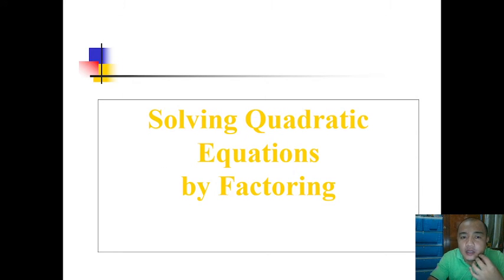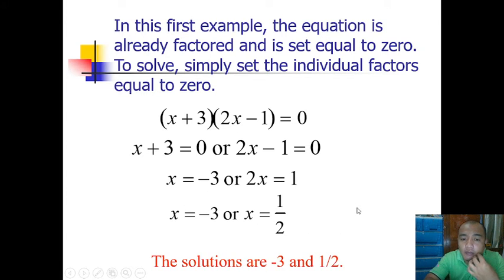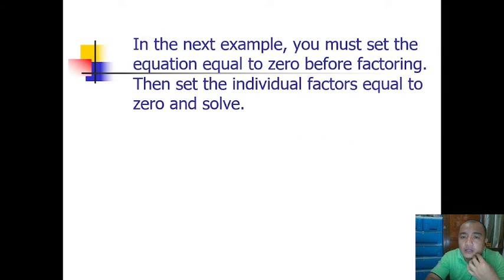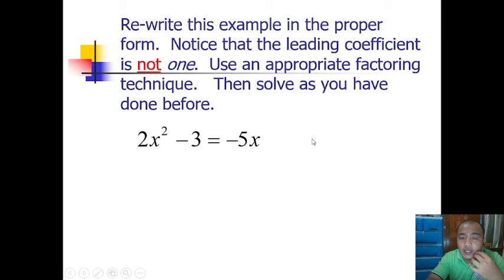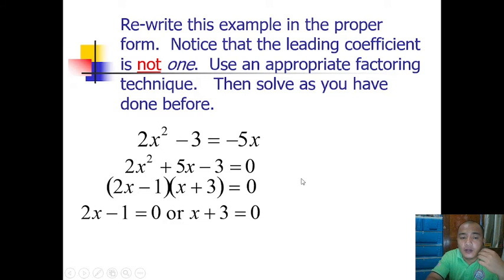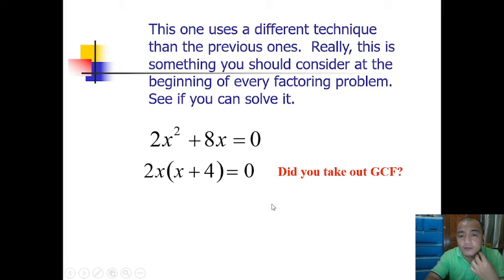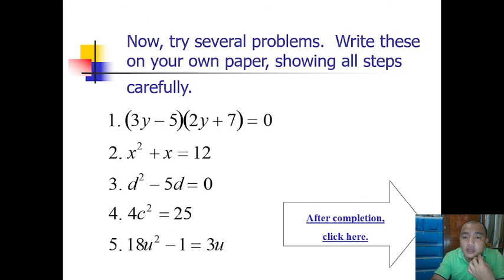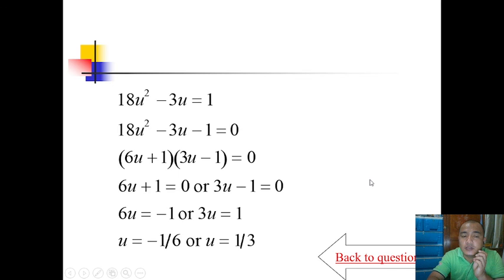Quadratic equations by Factoring 2 (Math 9) Q1module 3